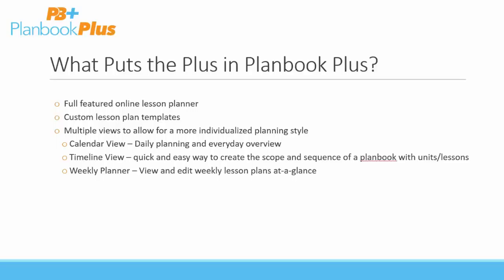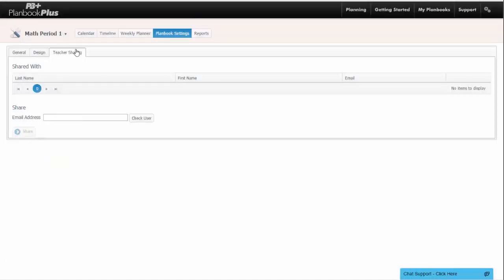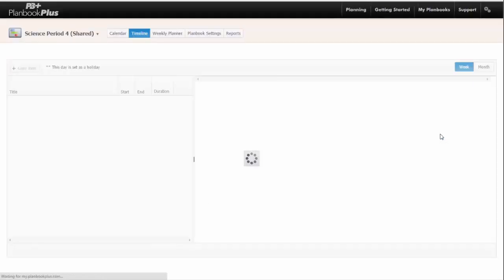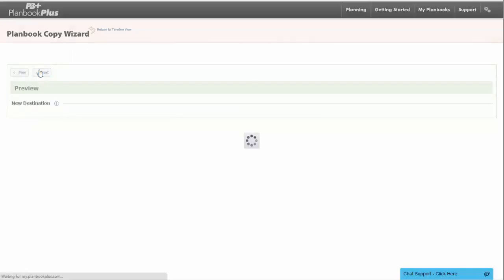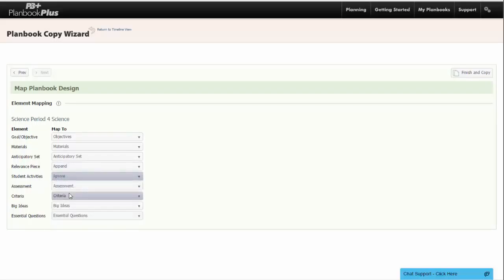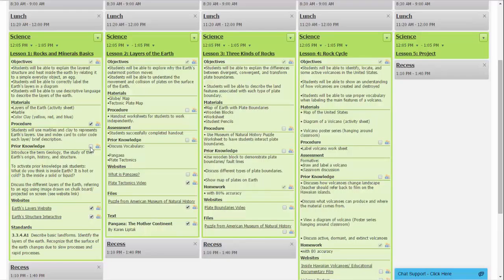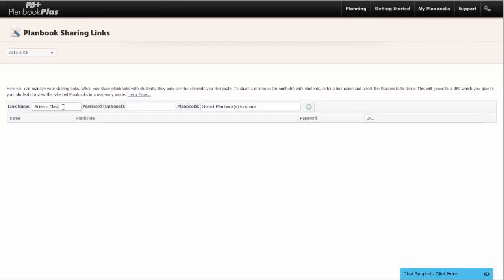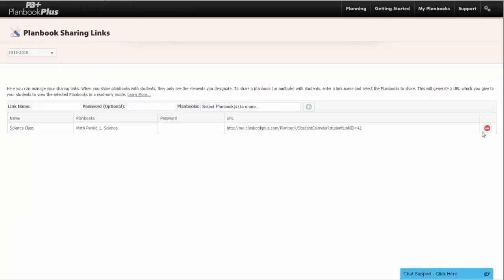Teacher and Student Sharing Webinar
This is a in depth webinar on teacher and student sharing.